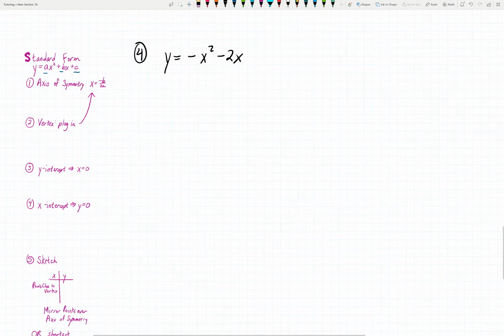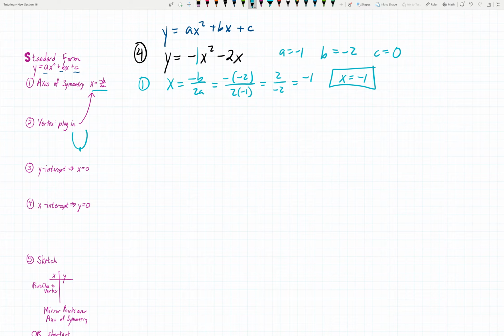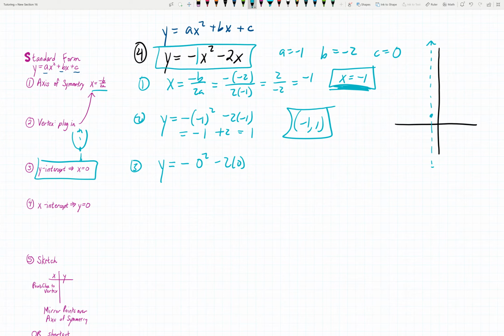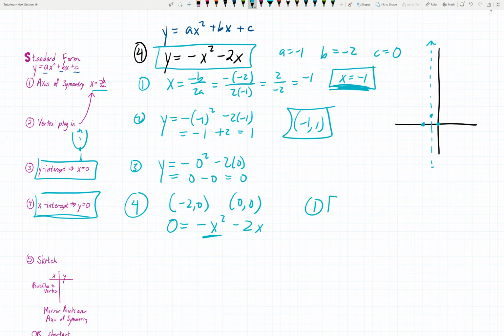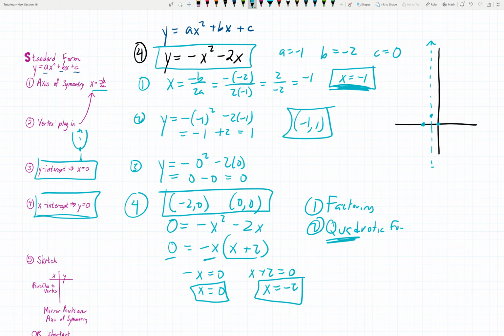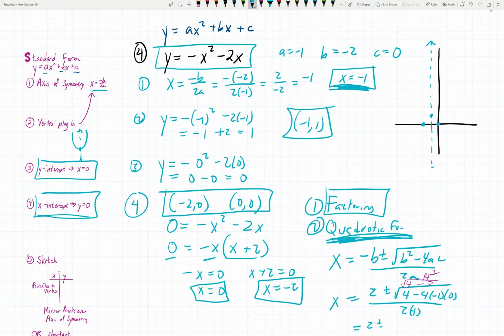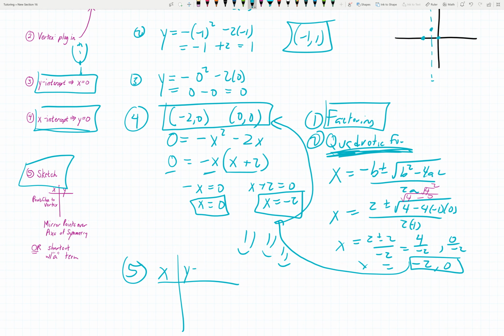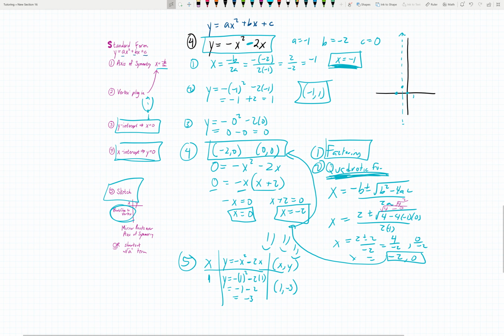Parabolas Example 4: Standard Form, find everything and sketch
Parabolas in Standard Form Ex 4: Finding Axis of Symmetry, Vertex, y-intercept, x-intercept, sketch

Note examples pick up speed from 1-4